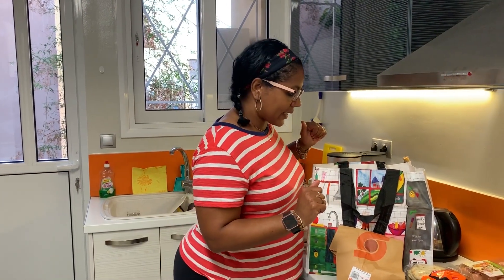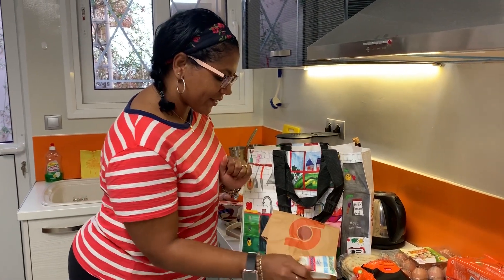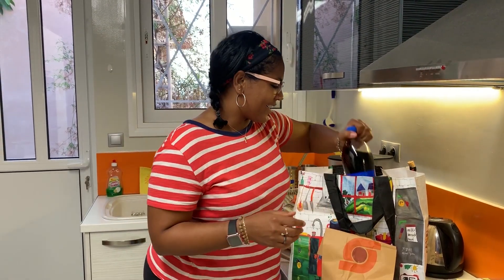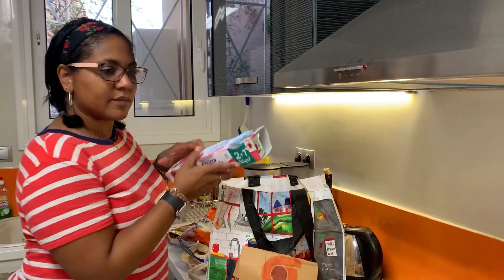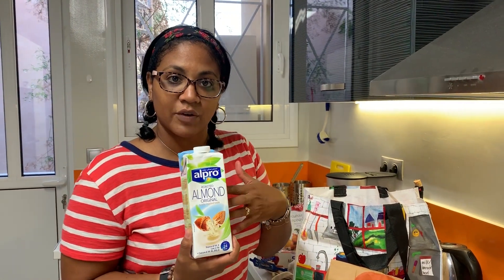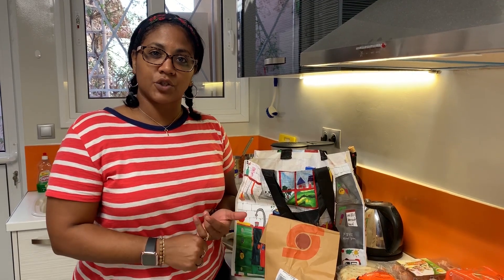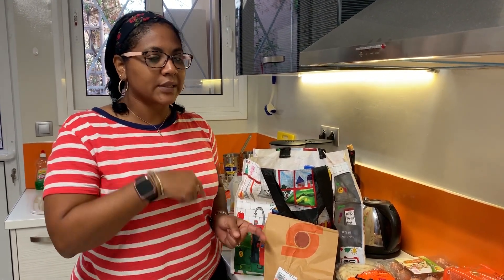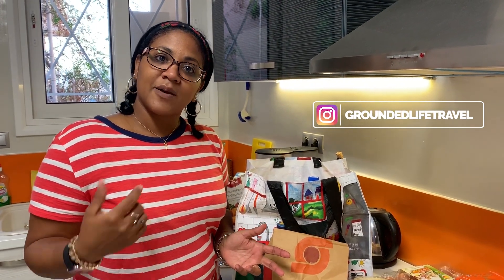Cost of Living in Athens Greece | Grocery Store Haul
Check out the cost of living in Athens Greece. Here is our grocery store haul of what we purchased for only $40.

(We use these everywhere we go)

Carry on backpack
Travel pillow
Compression socks

STAY HEALTHY
Travel workout gear
Our Favorite Water bottle

TRAVEL SUPPLEMENTS WE TAKE
Grapefruit Seed Extract

OUR TRAVEL PHOTO & VIDEO SETUP